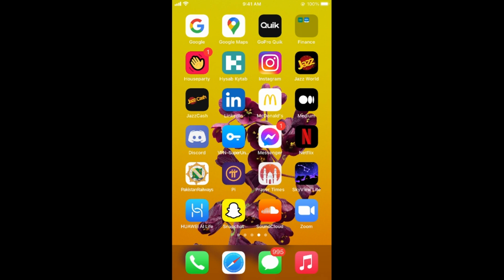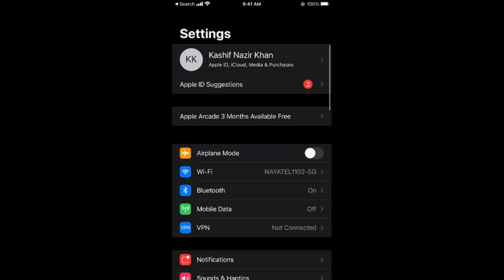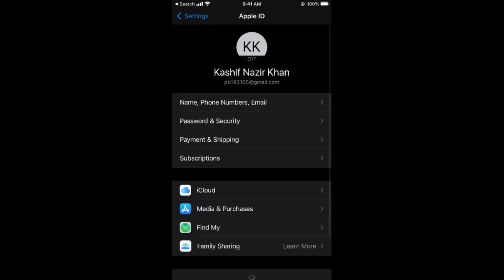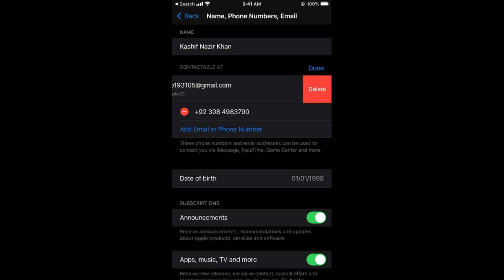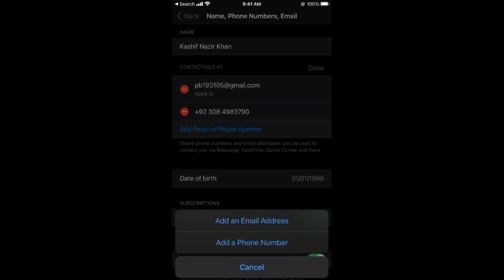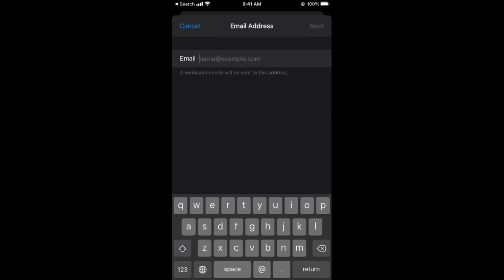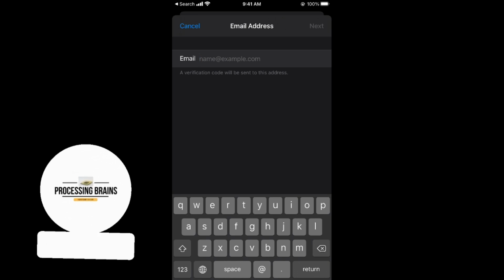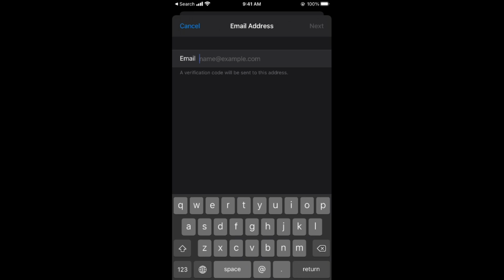How to Change Apple ID Email Address on iPhone (2021)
0:00 Intro
0:05 How to Change Apple ID Email Address on iPhone